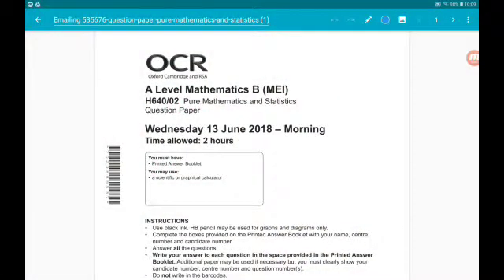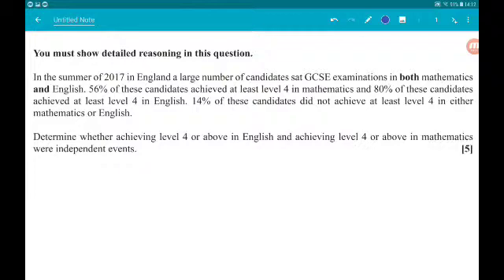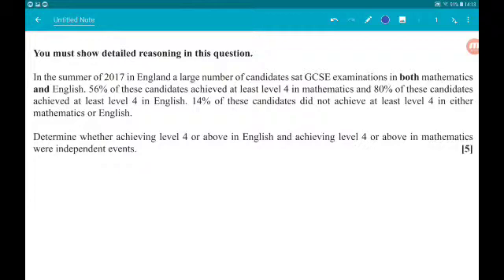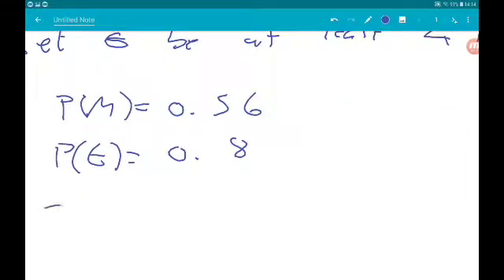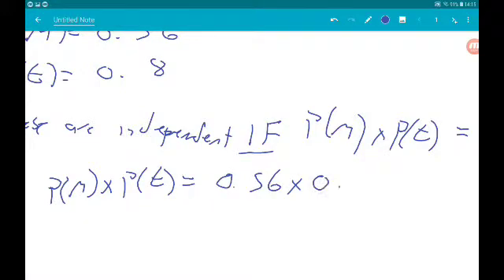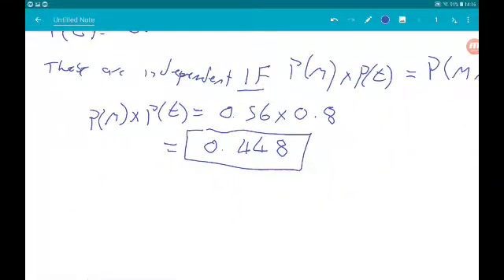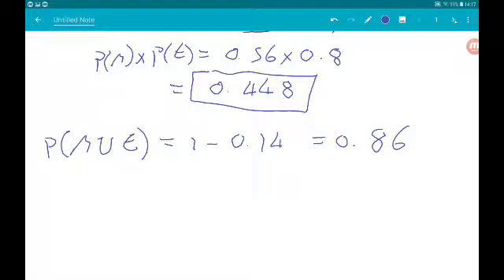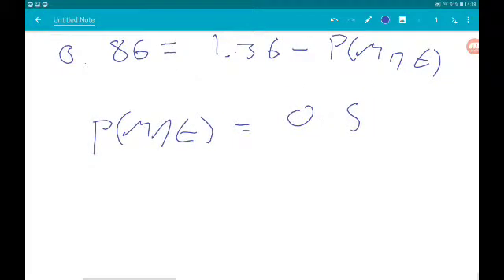OCR MEI 2018 NEW A Level Maths Paper 2: Pure Maths and Stats Walkthrough Q12: Conditional Prob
A conditional probability Question!